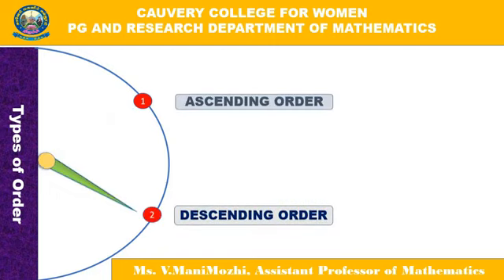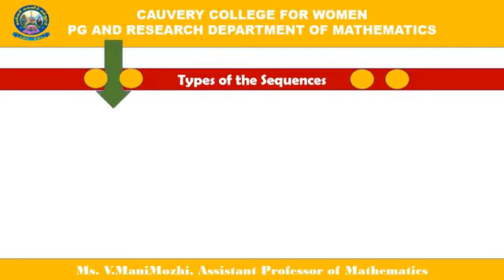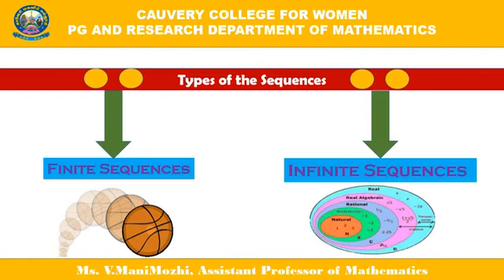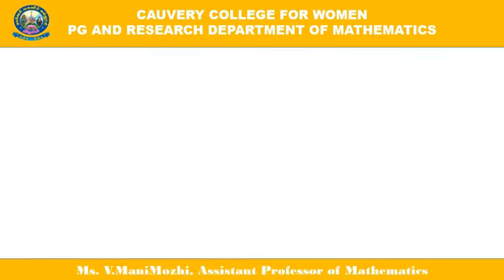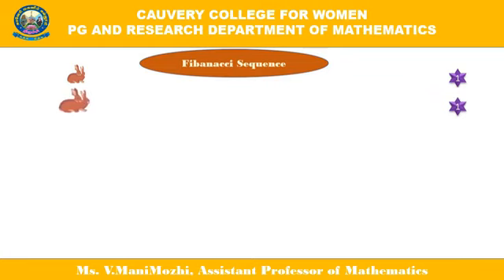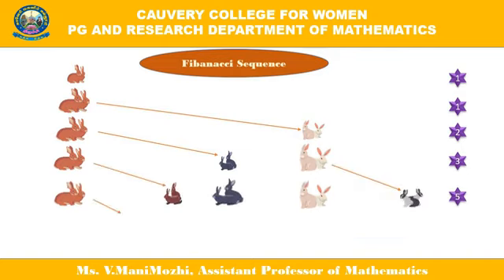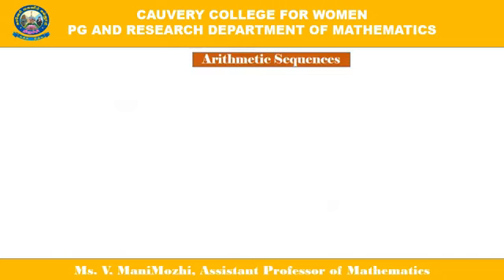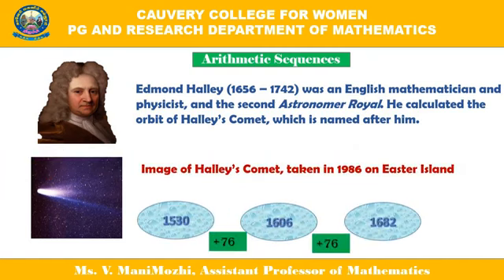Special types of Sequences - Ms.V.Manimozhi